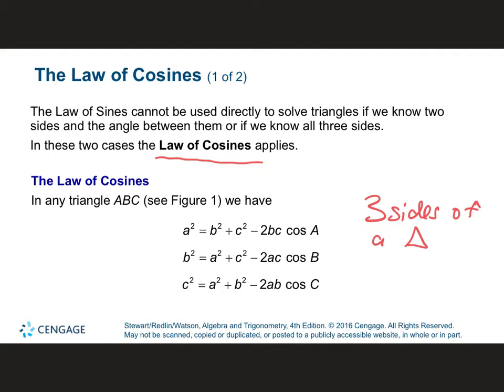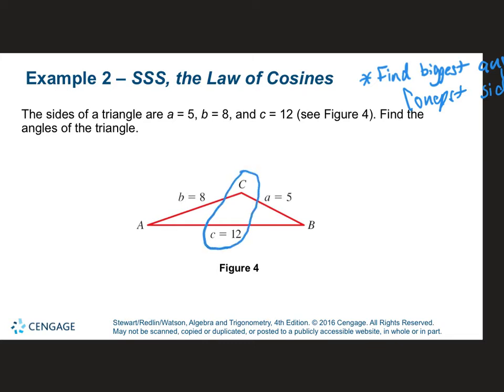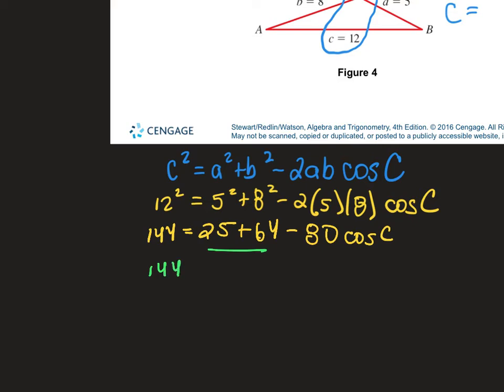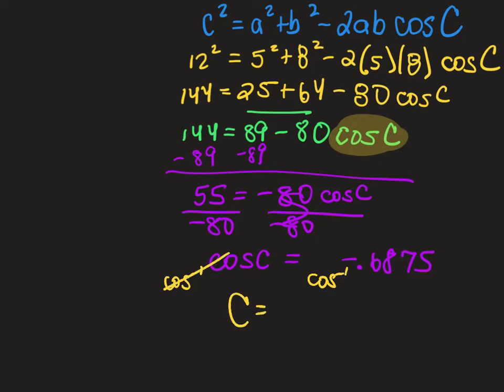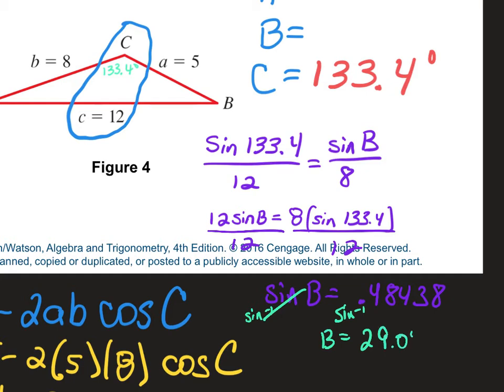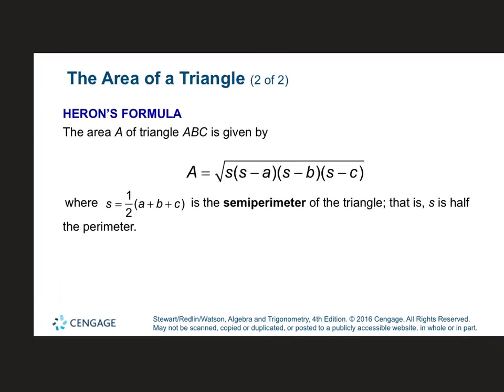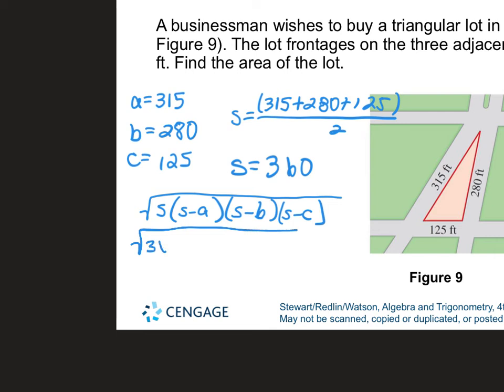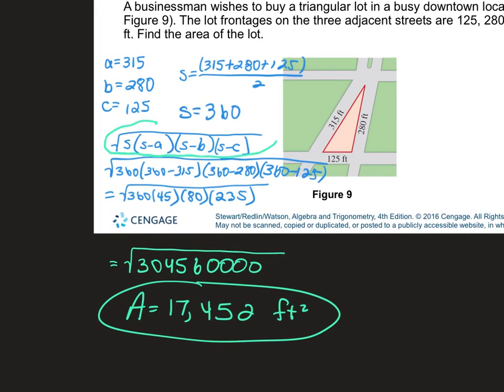03.03 CAT 5.6 Law of Cosines